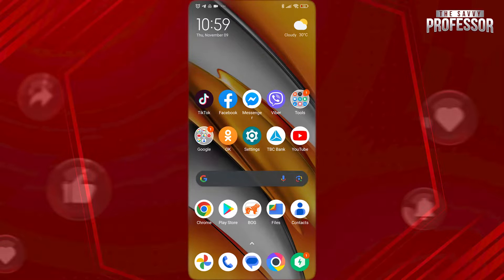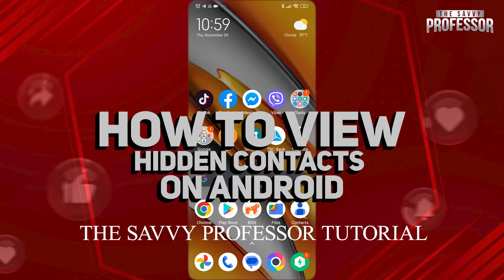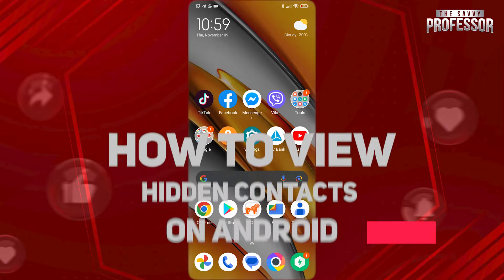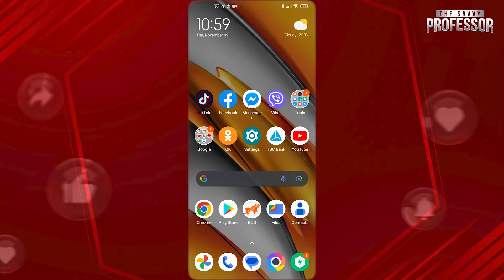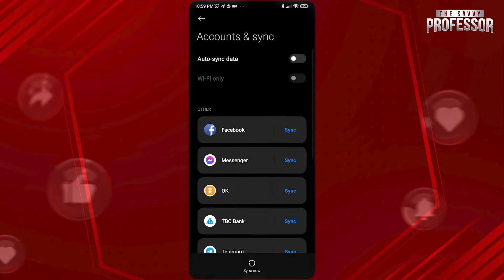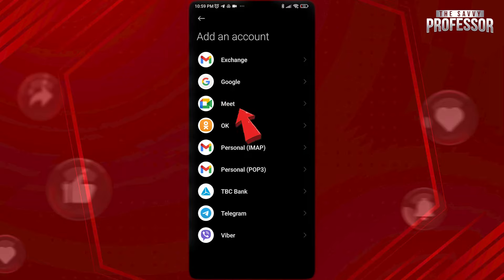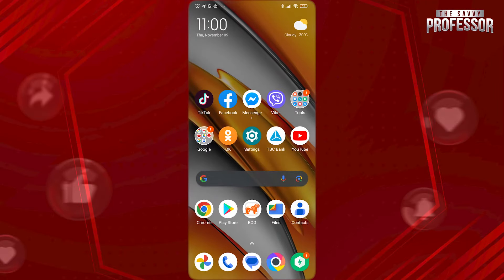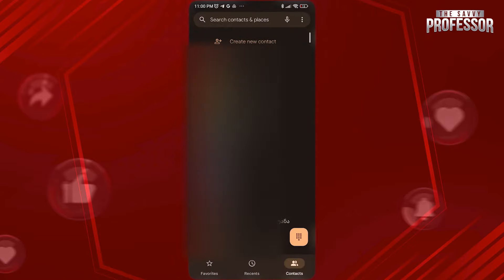How to View Hidden Contacts on Your Android (How to Find Hidden Contacts on Your Android)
How to View Hidden Contacts on Android (How to Find Hidden Contacts on Android). In this tutorial, you will learn how to view hidden contacts on Android.